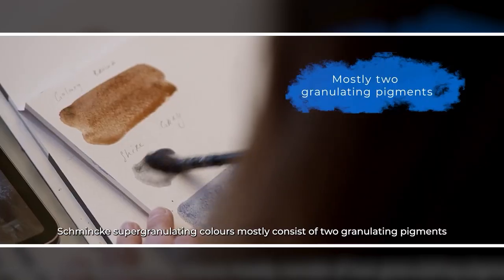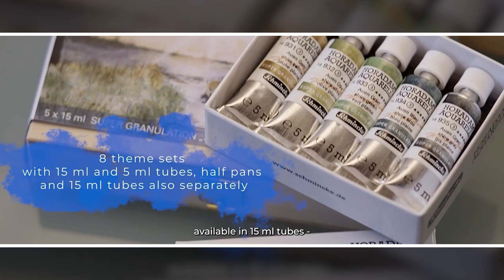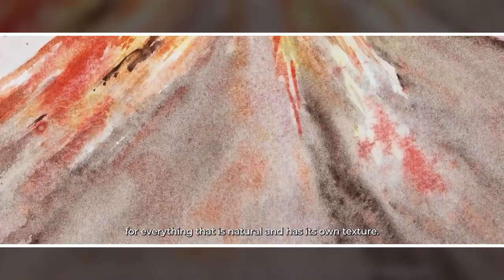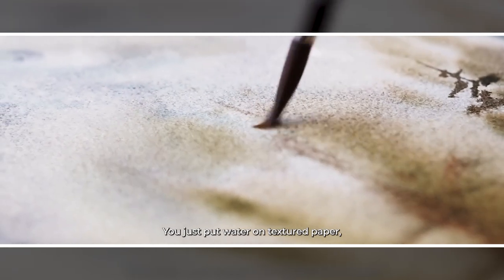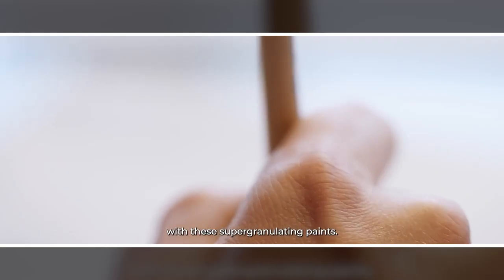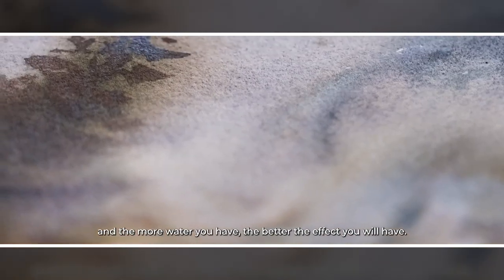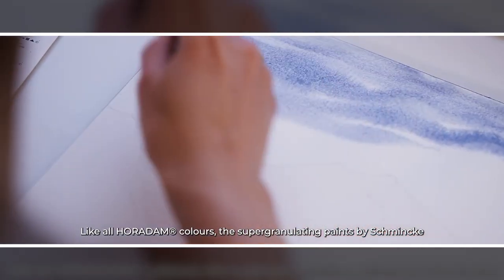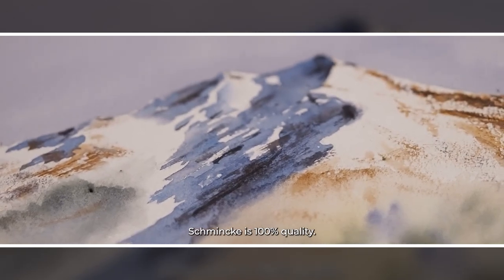Introducing NEW Schmincke Horadam Aquarell Super Granulating Colours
The NEW Schmincke Horadam Super Granulating Watercolour Paints are an addition to their existing Horadam Aquarell Professional range and are highly lightfast and mostly semi-opaque or semi-transparent.  Schmincke make their Horadam paints with a combination of gum arabic as the binder and natural oxgall as the wetting agent.

There are 40 new colours in this series, divided into 8 themed sets of 5 colours each; Deep Sea, Glacier, Galaxy, Forest, Tundra, Volcano, Shire & Desert.

They are formulated with pigments from their existing range, combining at least 2 granulating Horadam pigments to make a ‘super-granulating’ effect.